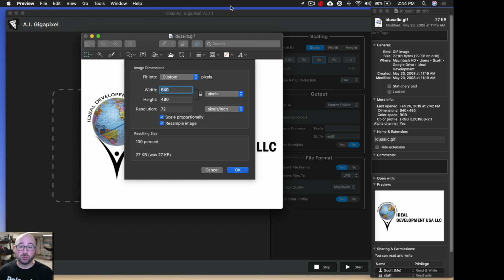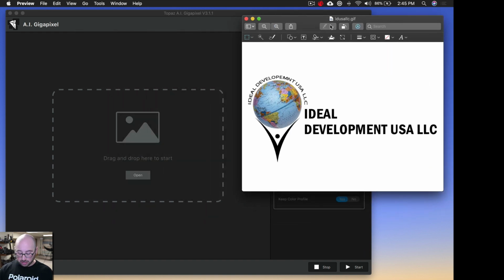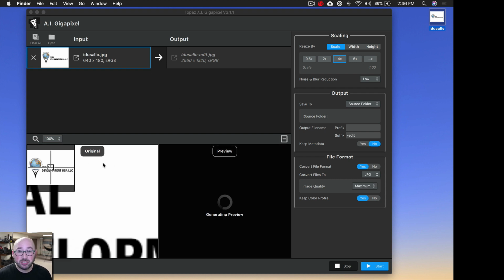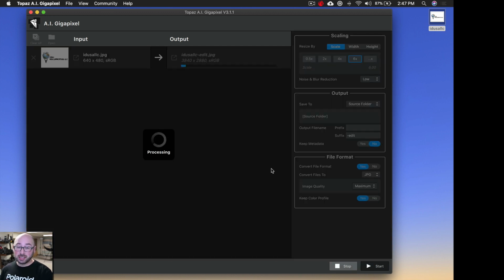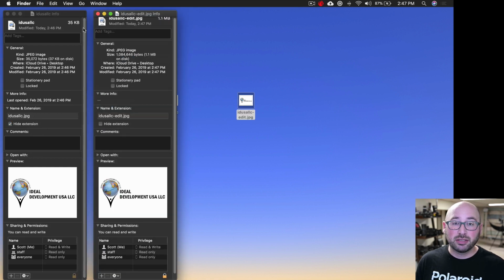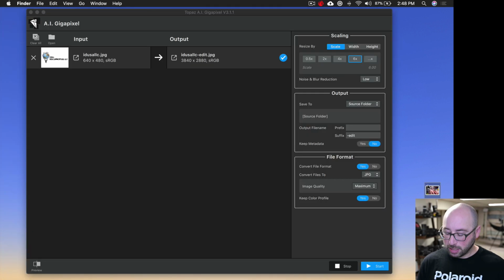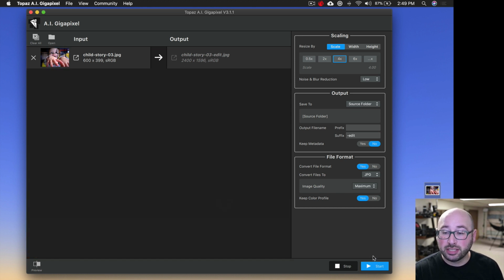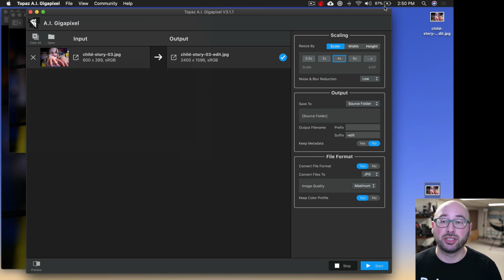AI Gigapixel - Powerful Image Enlargement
Topaz Labs created AI Gigapixel to help solve a problem that they believe many people have. Let's say you were sent a JPG file, but it was tiny. For example, a logo sent from a client. But you the file to be a greater resolution. Under normal circumstances, you might have to deal with a fuzzy enlarged image, or recreate the image file. But AI Gigapixel does that for you, using artificial intelligence, and does it fast and effective. It's quite a powerful tool.